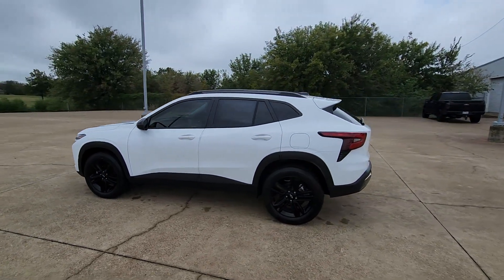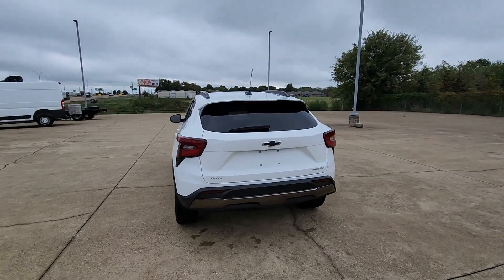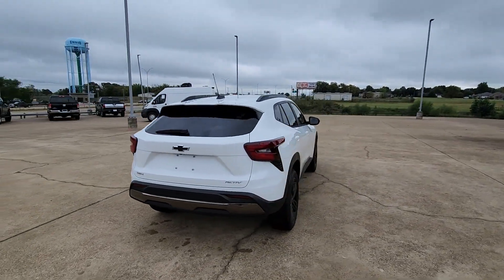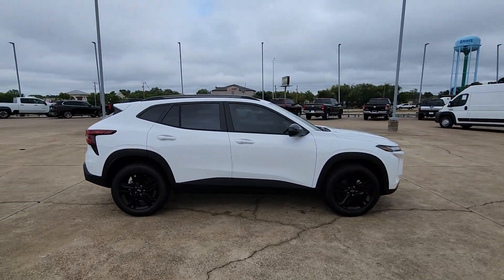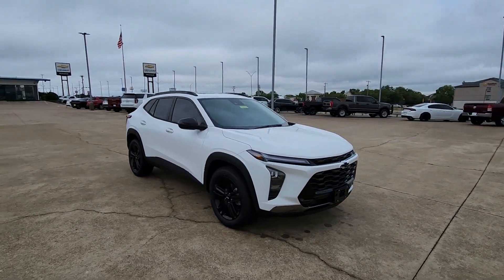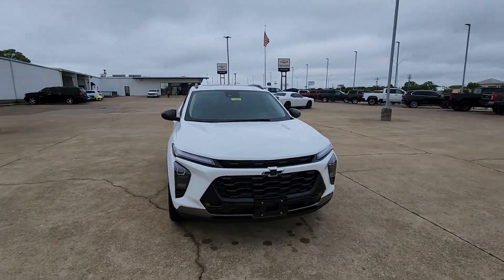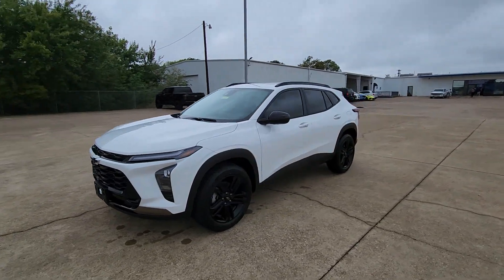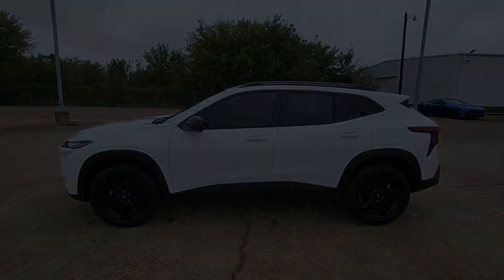2024 Chevrolet Trax Ennis, Palmer, Garrett, Ensign, Rice C240091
EXT_COLOR] New 2024 Chevrolet Trax ACTIV available in 401 South I-45, Ennis, Texas at Pegasus Chevrolet. Servicing the Ennis, Palmer, Garrett, Ensign, Rice, TX area.

Pegasus Chevrolet
401 S I-45

Chevrolet Trax Summit White ACTIV 1.2L Ecotec Turbo DOHC DI w/VVT 6-Speed Automatic FWD 28/32 City/Highway MPGbrbrRecent Arrival! 28/32 City/Highway MPGbrbrbrAt Pegasus Chevrolet our entire team works together to provide you with the ultimate Chevrolet shopping experience. We are here to exceed your expectations deliver the best service possible and make car shopping fun again.